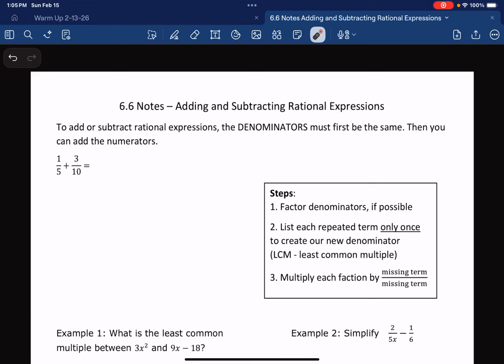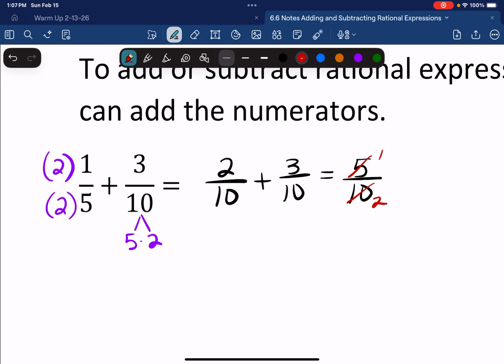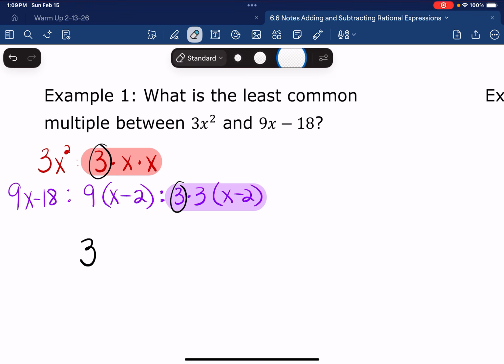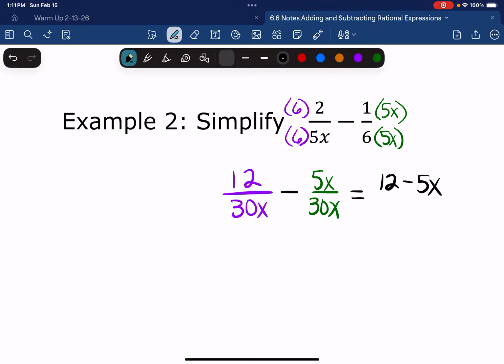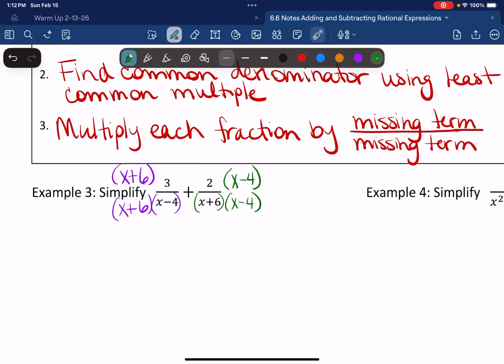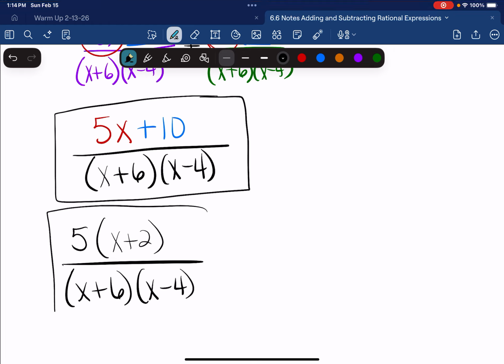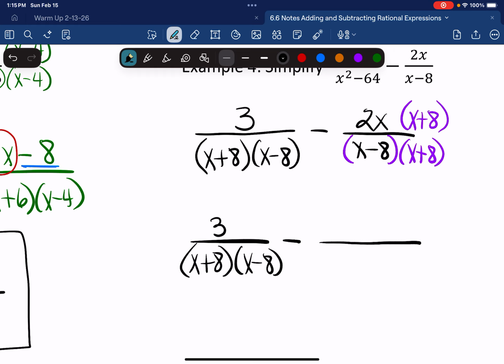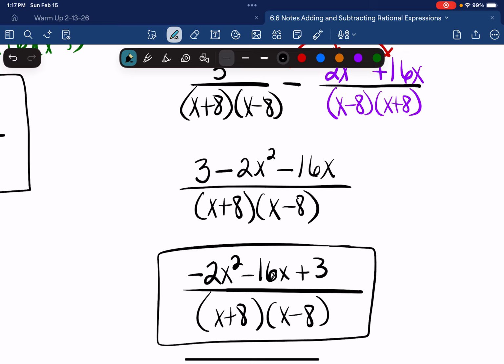Adding and Subtracting Rational Expressions ￼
Add and subtract rational expressions the same way you would fractions. Just find a common denominator first!￼